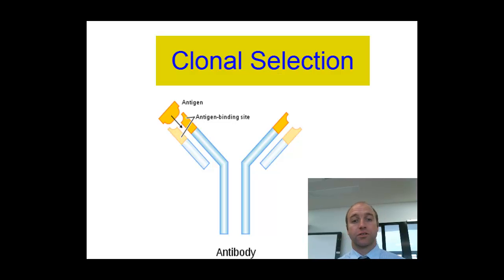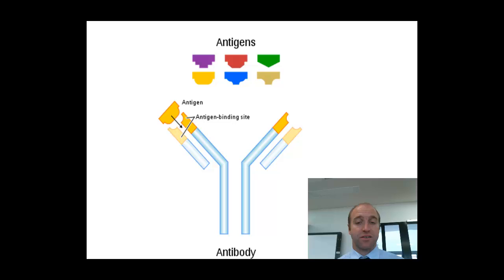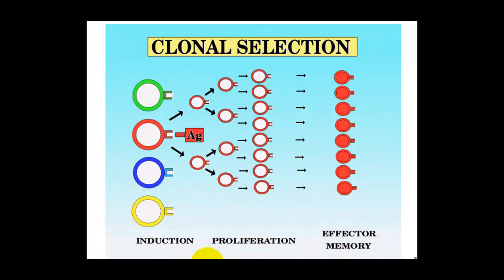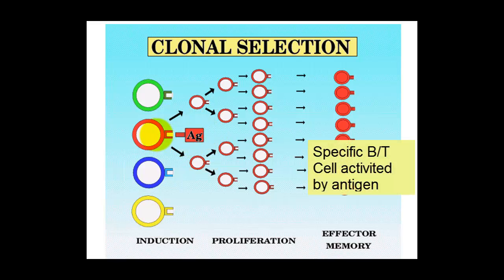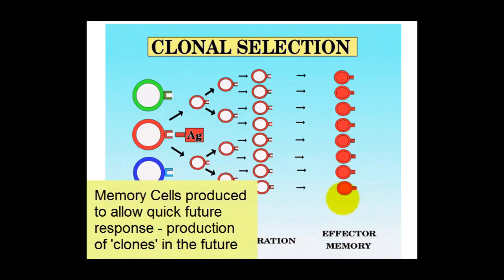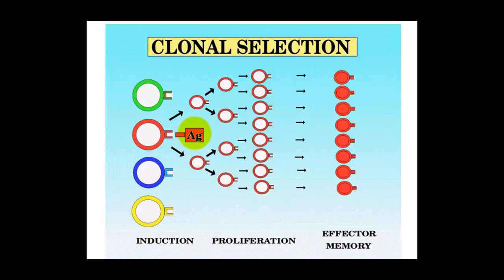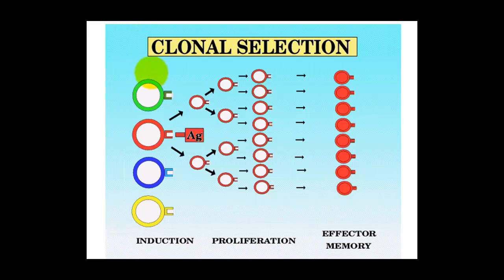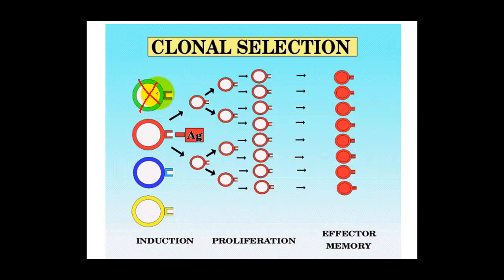Clonal Selection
Brief overview of Clonal Selection